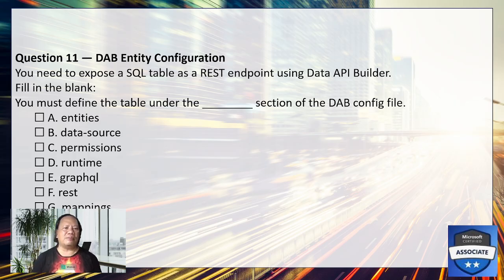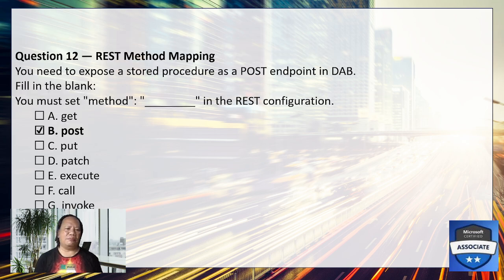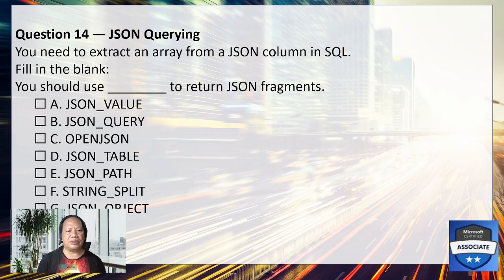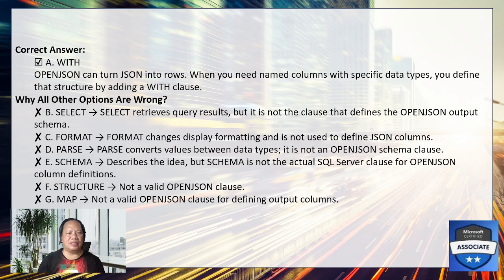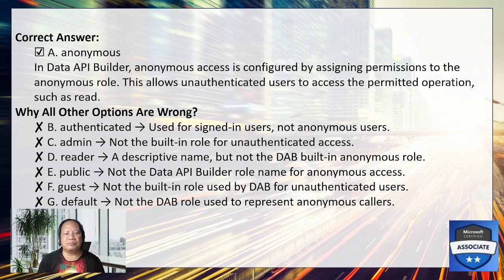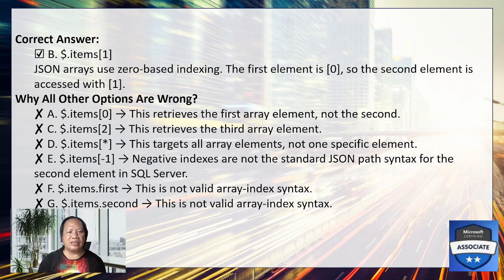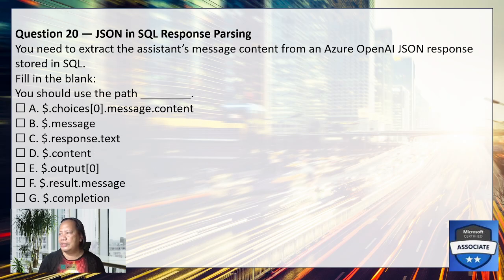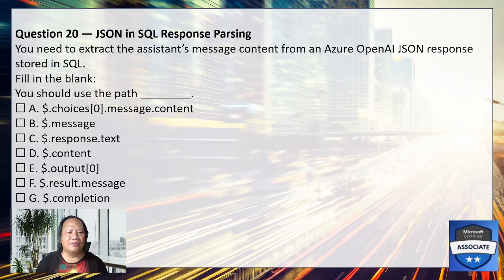DP-800 PRACTICE TEST Developing AI Enabled Database Solutions Part 2 Questions 11 to 20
This is Part 2, covering Questions 11 to 20, and today we’re focusing on two essential skills for the exam — Data API Builder and working with JSON inside SQL.

If you're preparing for the DP‑800 certification, this section is extremely important.
You’ll learn how DAB exposes SQL tables and stored procedures as REST and GraphQL endpoints, how permissions work, and how to configure entities using the DAB JSON config file.
We’ll also dive into SQL’s JSON functions — JSON_VALUE, JSON_QUERY, OPENJSON, and the correct JSON paths you’ll need to extract structured and unstructured data.

These questions are designed to sharpen your understanding, boost your confidence, and help you master the AI‑enabled database features that Microsoft expects from a certified analytics engineer.

So get ready, stay focused, and let’s jump straight into Part 2: Questions 11 to 20 of the DP‑800 Practice Test.

🔍 SEO Keywords (YouTube Search Boost)
Copy‑paste these into your description: